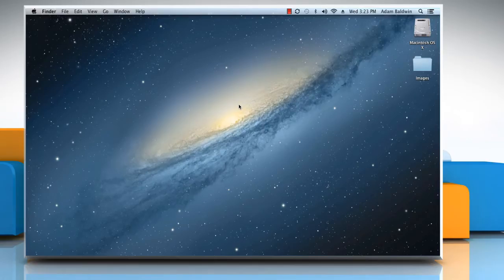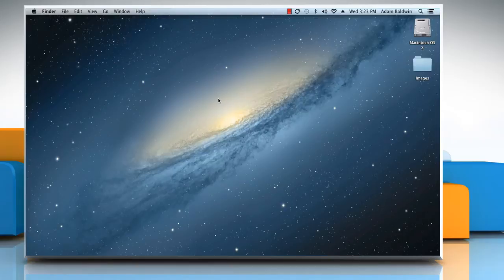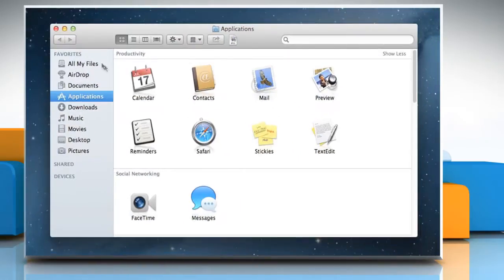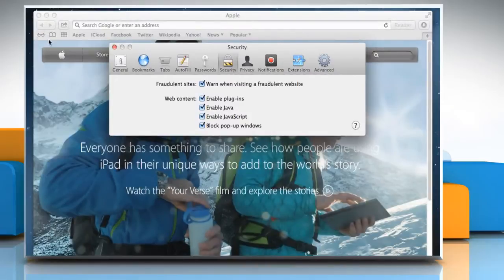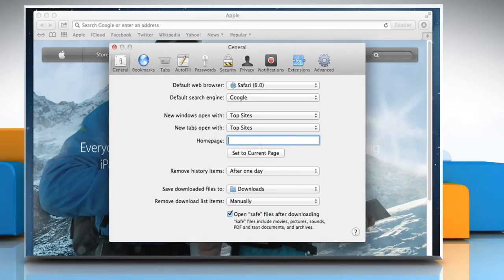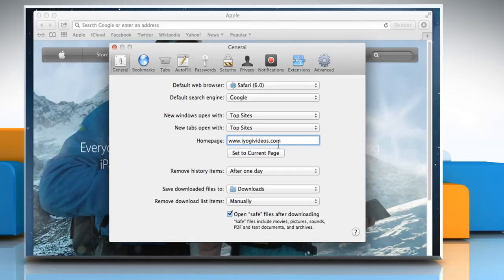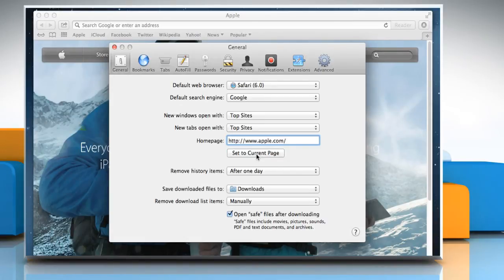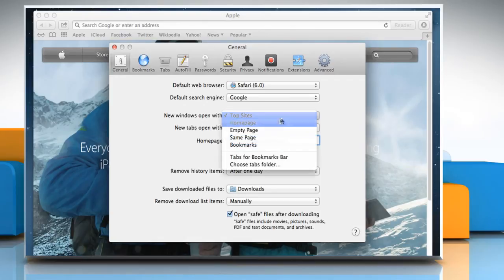How to change Safari homepage .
Are you interested in making a specific webpage as the home page while browsing Internet using Safari? Watch this video and follow the steps.